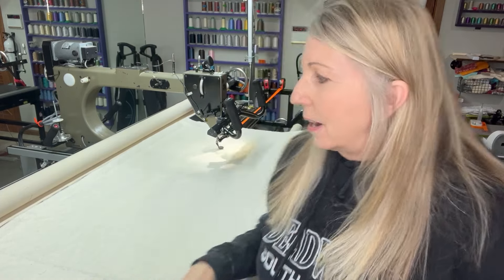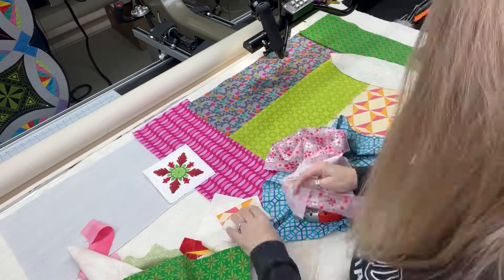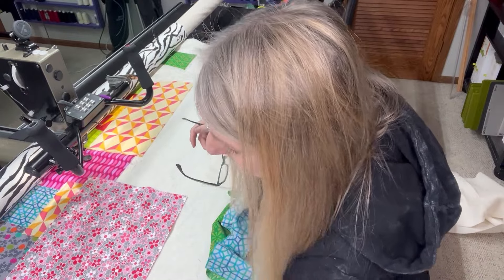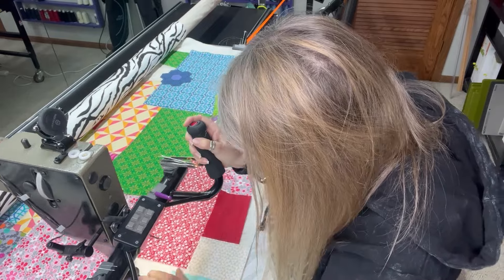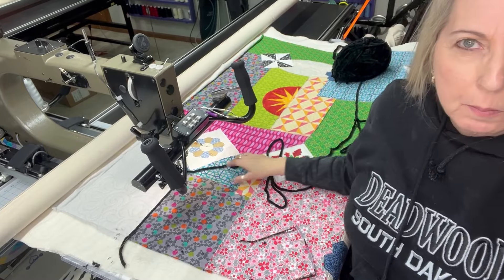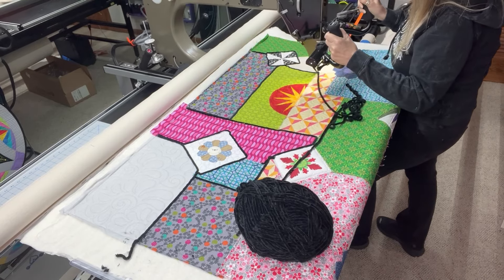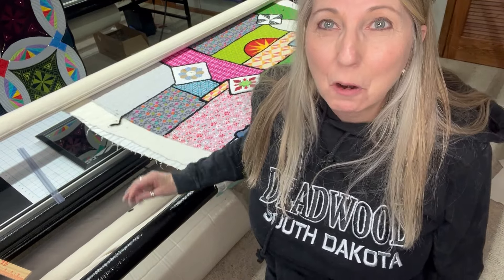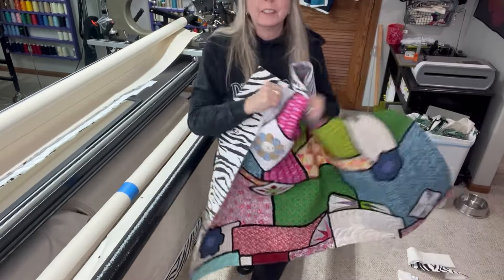Piecing on the Longarm Part 1 - Couching and Raw Edge Piecing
In this video I am experimenting with raw edge piecing on my longarm. I also finished the edges of the piecing with chenille type yarn with a couching foot.